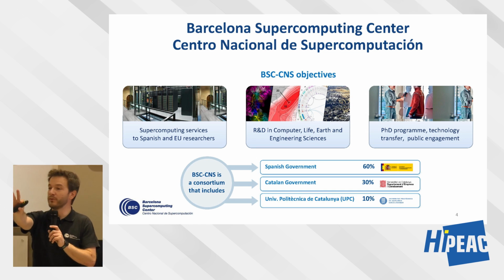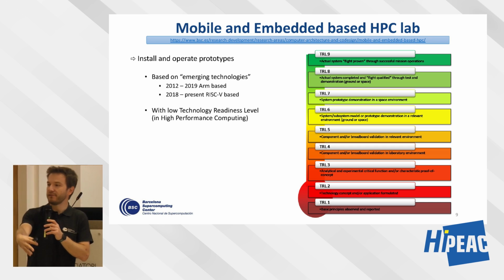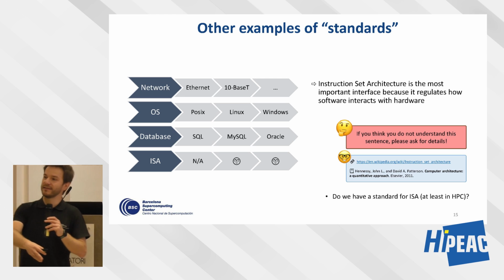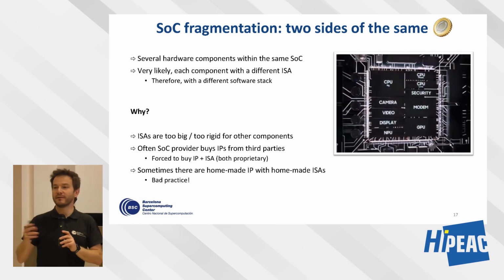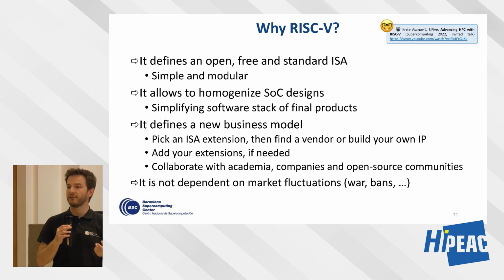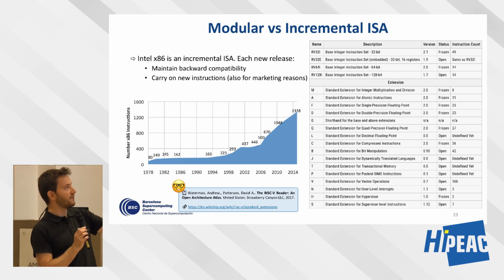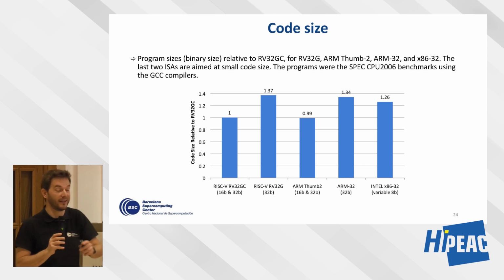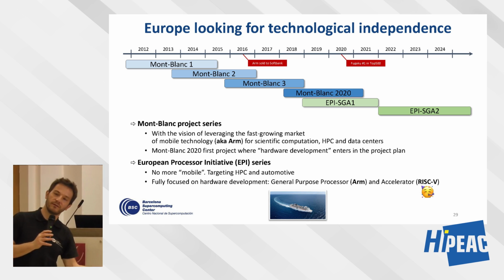ACACES 2023: A RISC-V vector CPU for High-Performance Computing, Lecture 1 – Filippo Mantovani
In his course at ACACES 2023, Filippo Mantovani (Barcelona Supercomputing Center) provided an introduction to RISC-V and vector supercomputing. In this lecture, Filippo explains the background to modern processor development, explores different instruction set architectures (ISAs), and provides a brief overview of the European Processor Initiative.